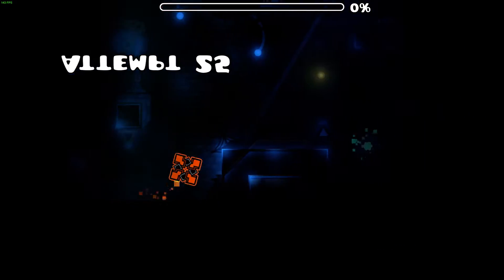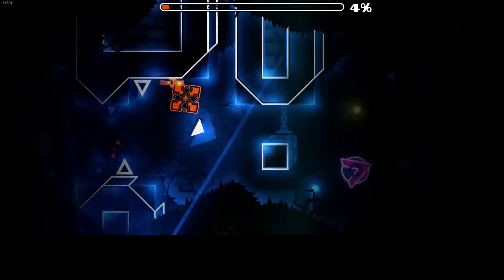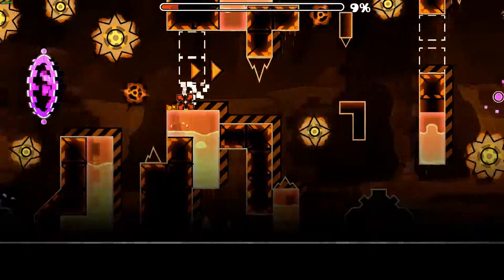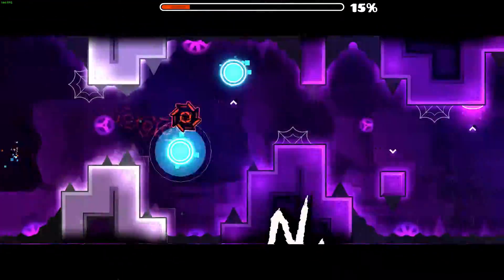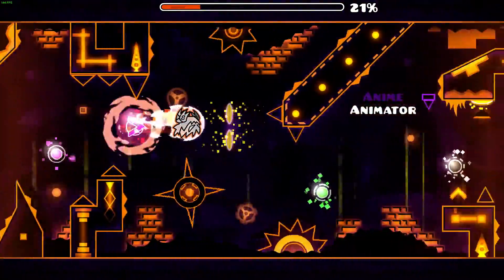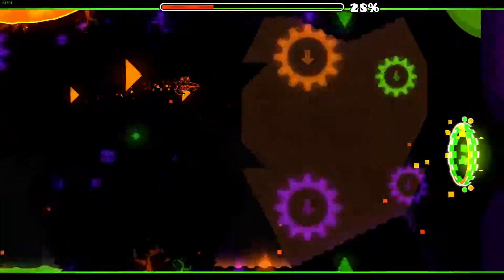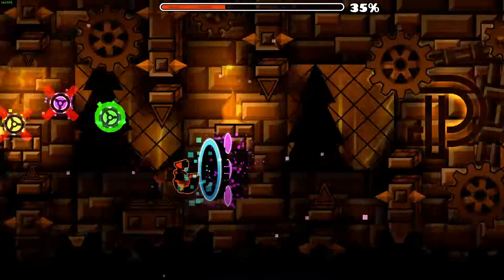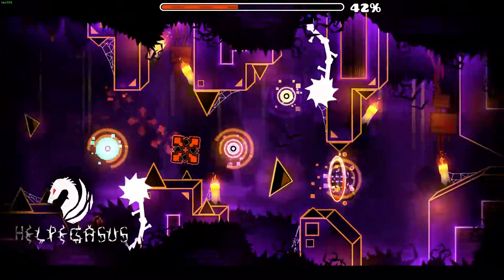Geometry Dash Easy Demon | Haunted Manor (Cirtrax)